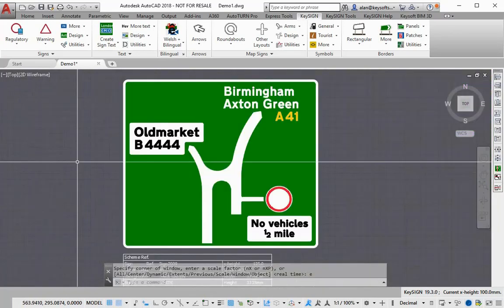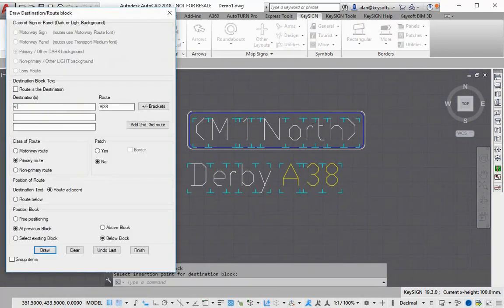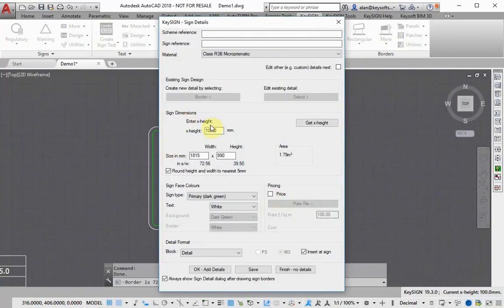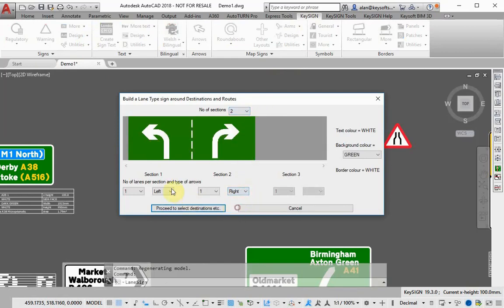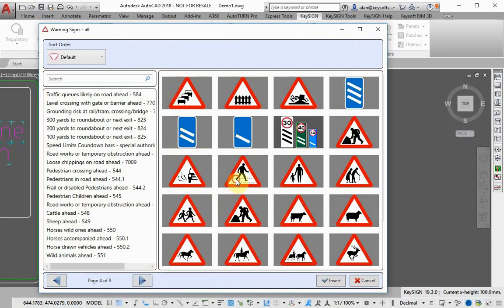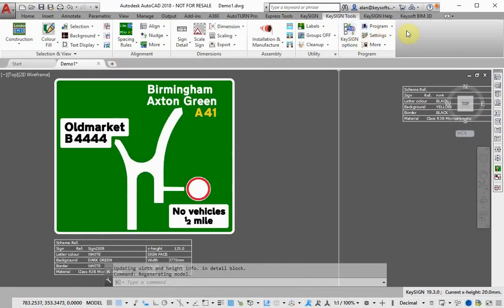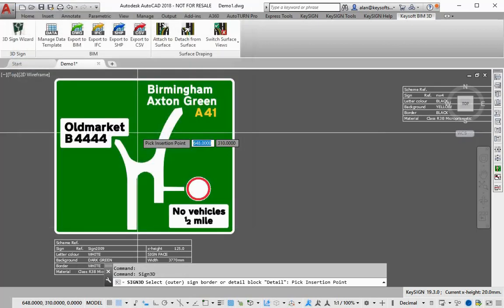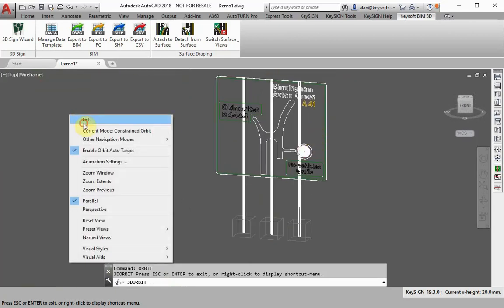Road Sign Design Software for the UK - KeySIGN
Road Sign Design Software KeySIGN, is an AutoCAD add-on that enables you to create road signs quickly and easily in a simple-tolearn design suite. Sign structures can be created in 3D, for placement onto 3D surfaces, visualisation and to assist with BIM clash detection.

KeySIGN is the most flexible system for drawing signs to the Traffic Signs Regulations and has Chapter 7 guidance built in.

Using fully compliant transport fonts and symbols your designs will automatically be drawn to industry standards meaning your drawings are
always compliant.

The layouts can be fine tuned to ensure they are both readable and aesthetically pleasing.

3D sign structures can be created directly from KeySIGN designs which have been fully validated in KeyPOST.